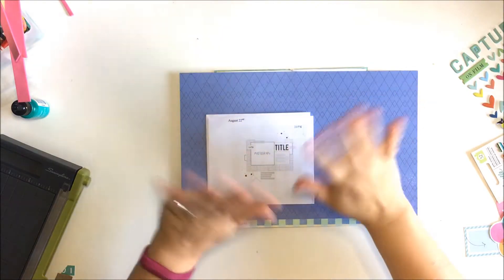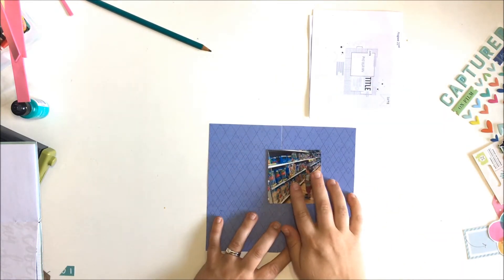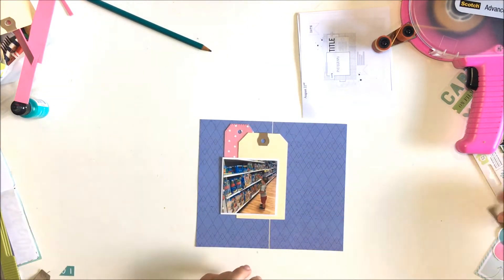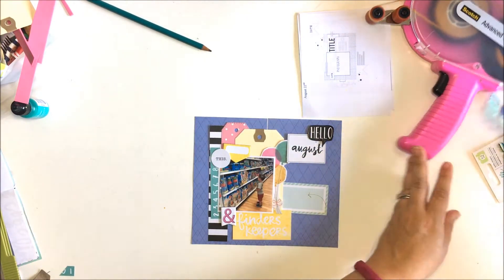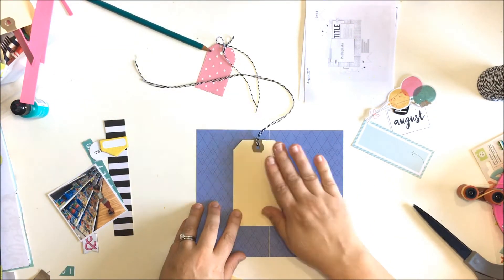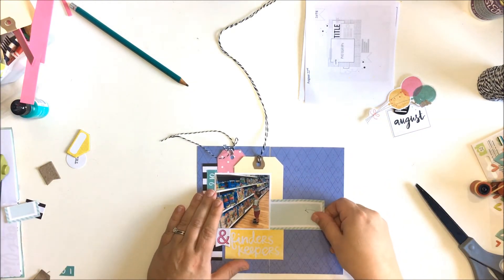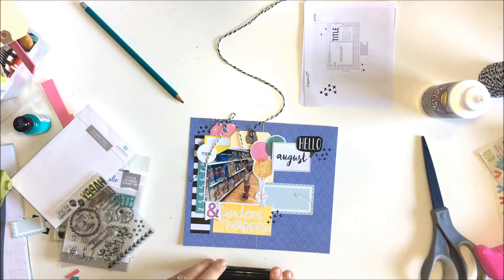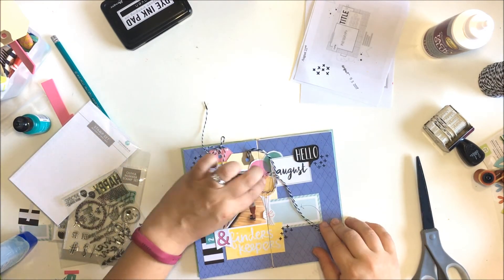12x12 to Travelers Notebook with Kira: Finders Keepers